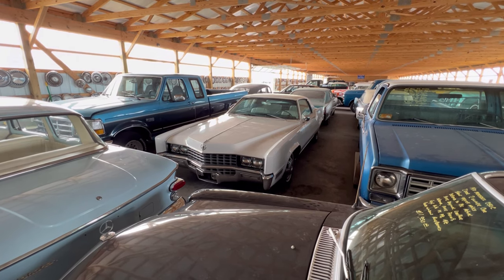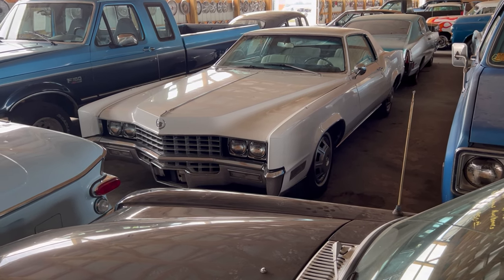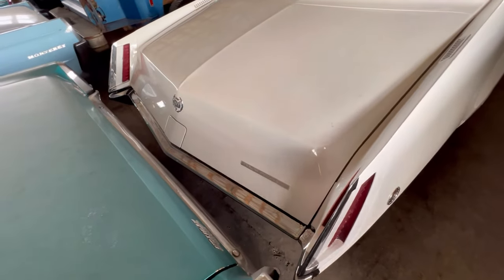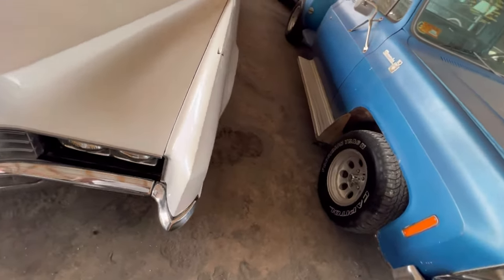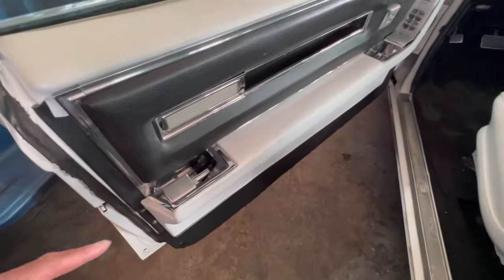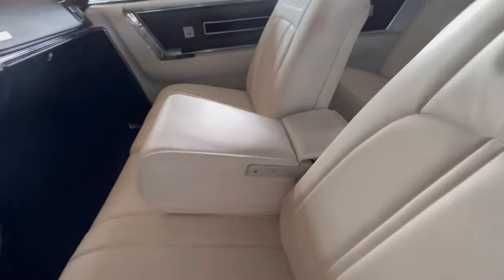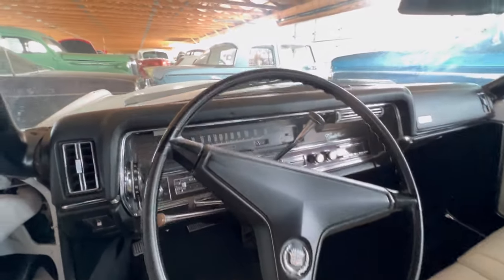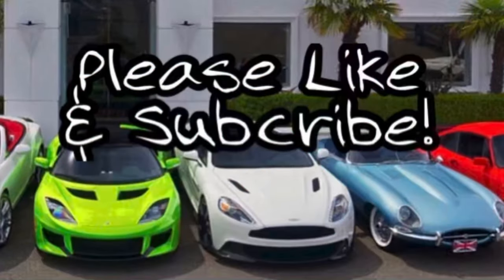Visiting Country Classic Cars 2022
Well for my first visit of 2022 i find a old Caddy El Dorado it's nice and needs a home!